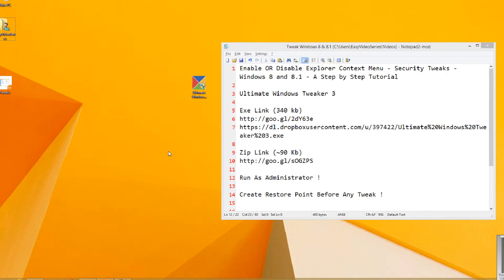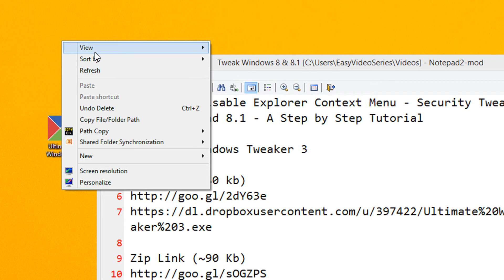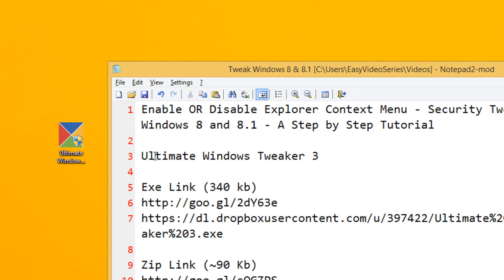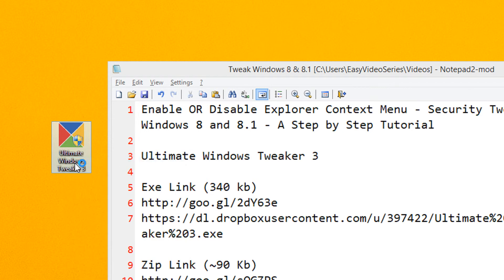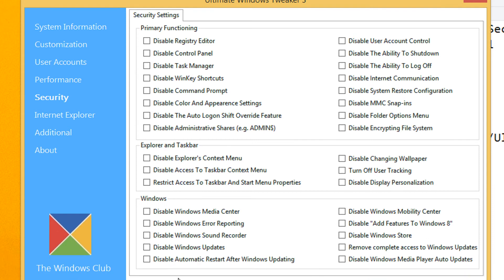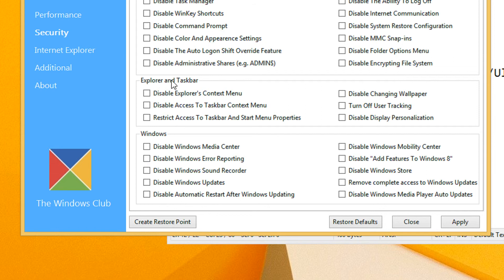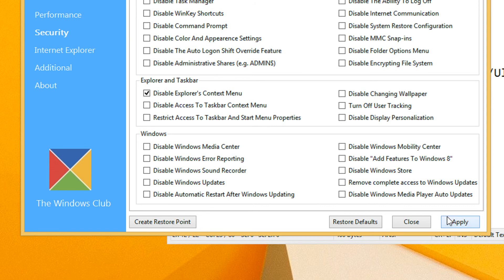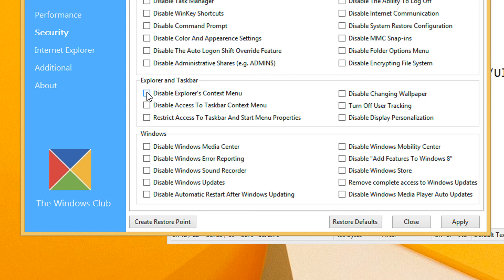Enable OR Disable Explorer Context Menu Security Tweaks Windows 8 and 8 1 A Step by Step Tuto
Ultimate Windows Tweaker 3

Create Restore Point Before Any Tweak !